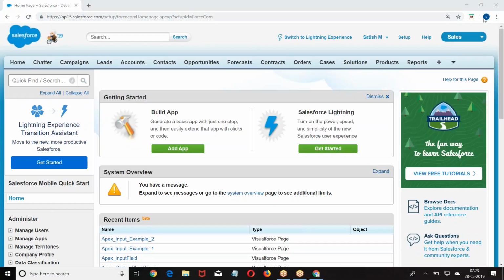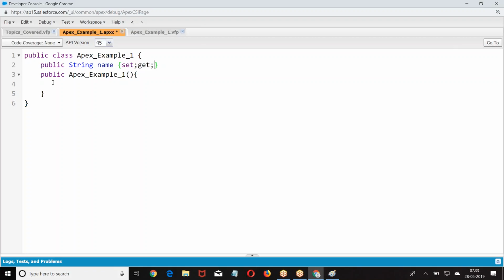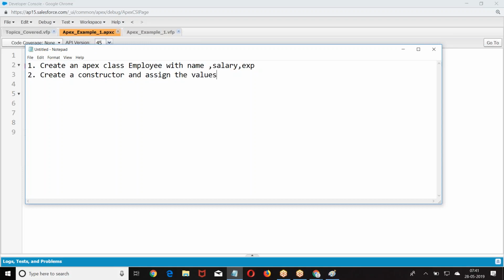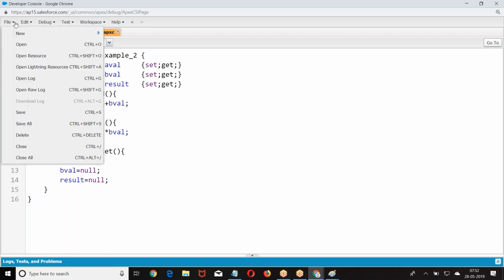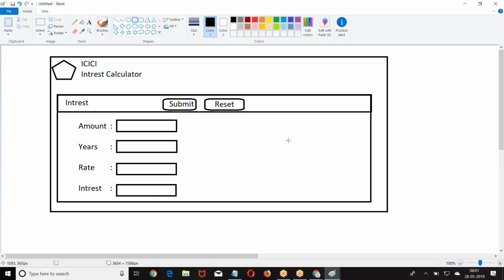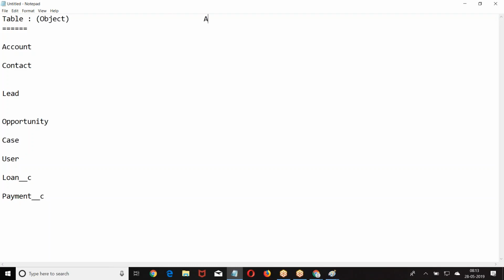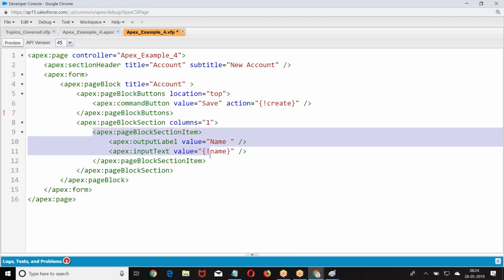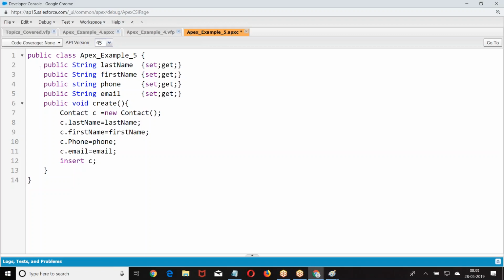Salesforce Developer, Class-21, Apex-Controller || KVS Group Official